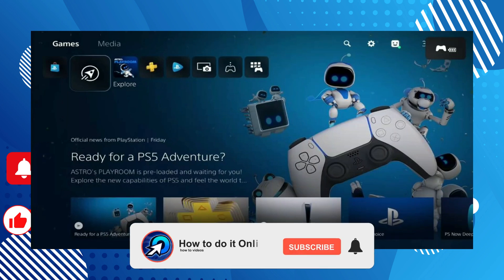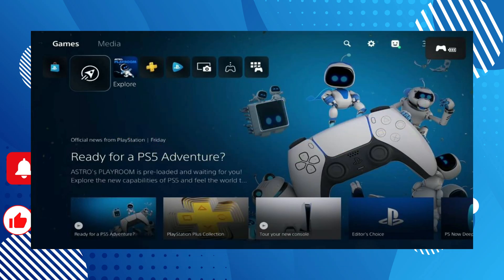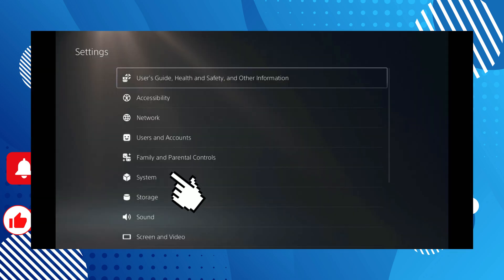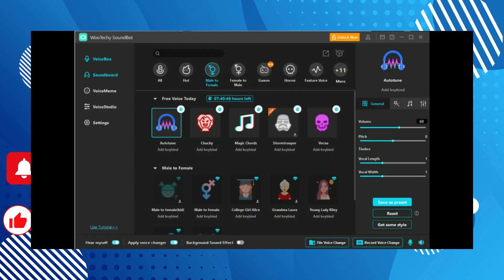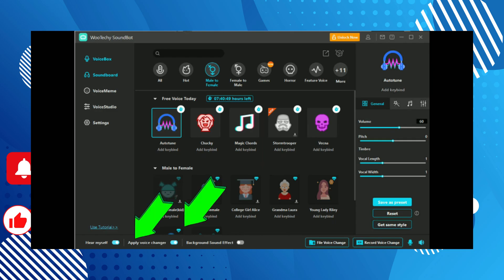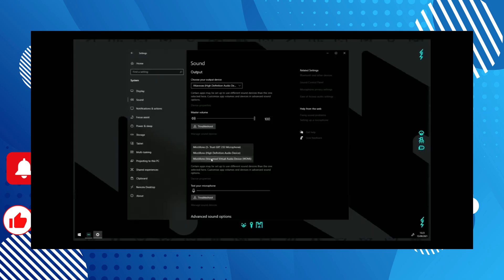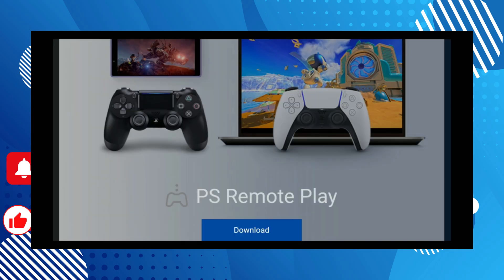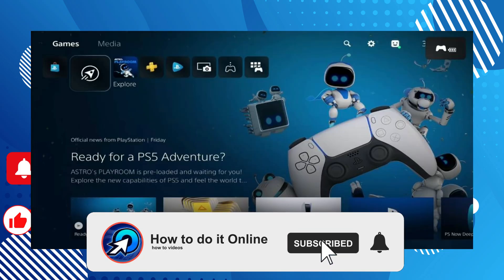How to Use Voice Changer in PS5 (200+ Voice Filters)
In this video, I'll show you PlayStation Voice Changer: How to use Voicemod with PS4/PS5. The method is very simple and clearly described in the video. Follow all of the steps & The Best Voice Changer and Soundboard for PS5! How to Use It on PC and PS5.